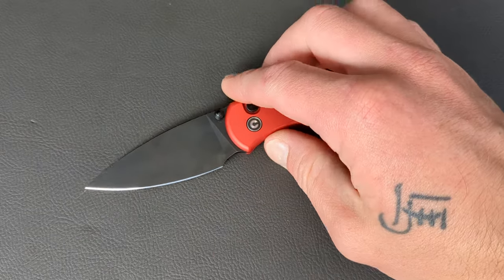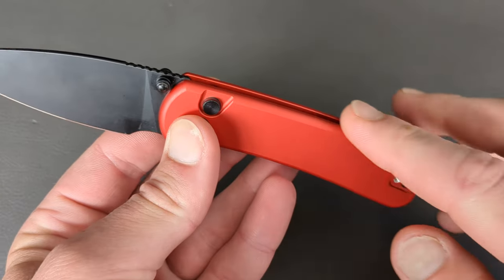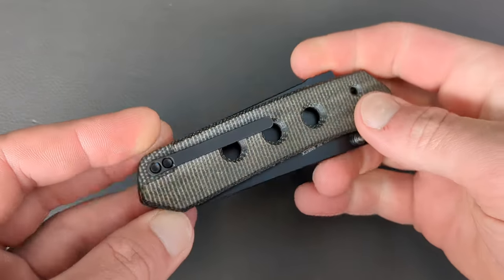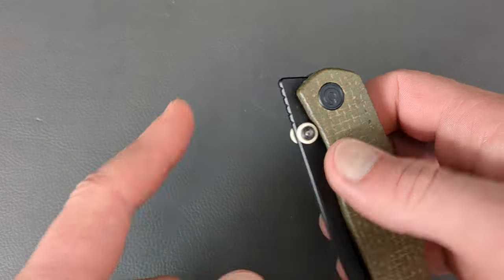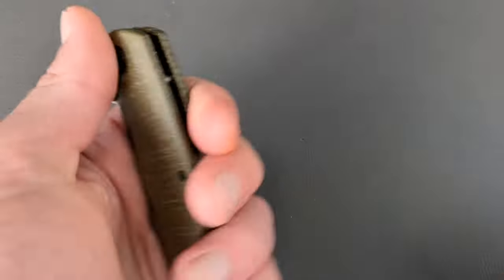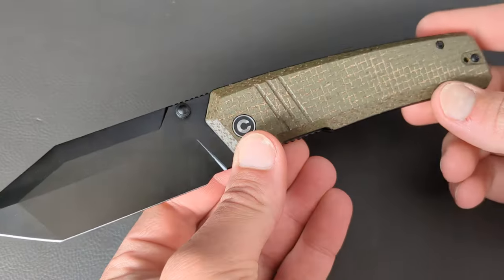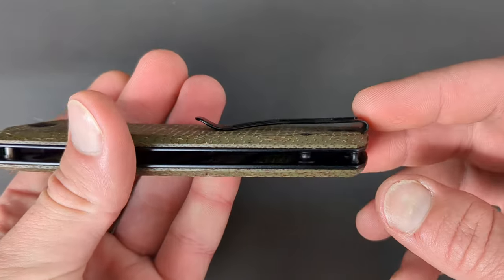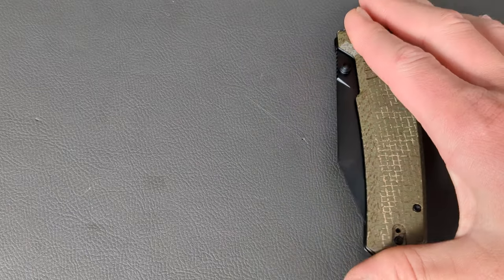5 Best Civivi Knives This Year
The 5 Best Civivi Knives So far in 2023

Civivi Qubit
Civivi Vision
Civivi Hypersonic
Civivi Bhaltair
Civivi Sokoke

Tools And Supplies I Use:

Microphone:
Studio Light: